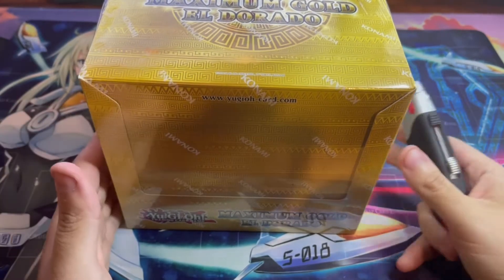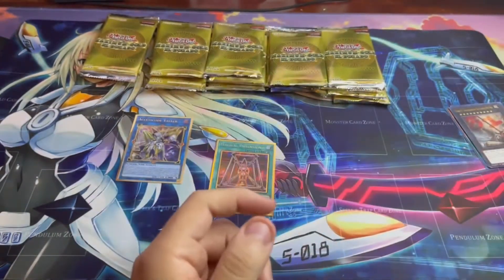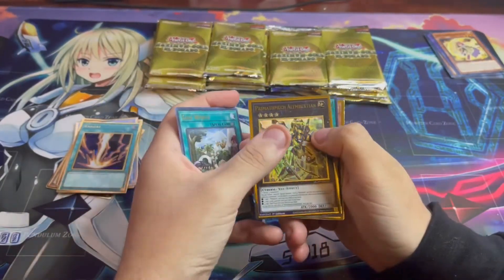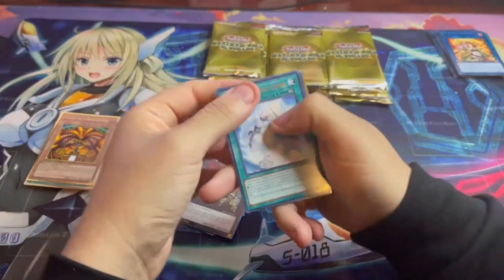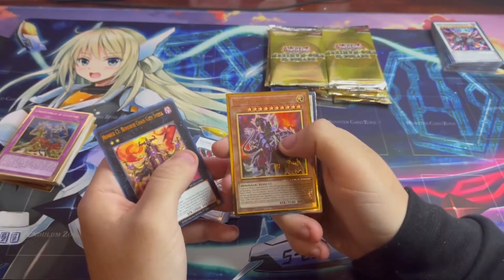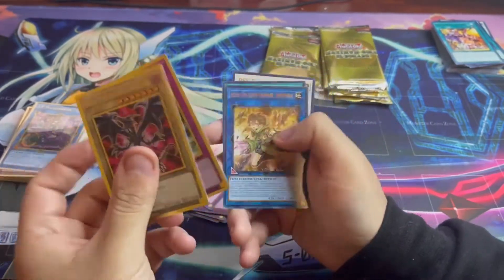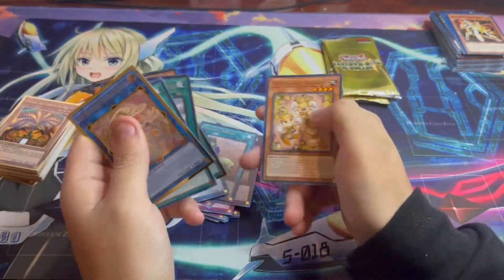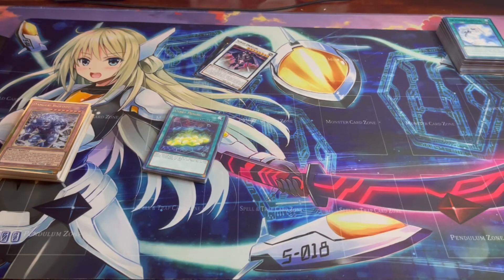Won't Stop Opening Until I Pull I:P Masquerena Alt Art! Crazy opening! Fire pulls! Reseals? Giveaway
This box was a rollercoaster of an opening!